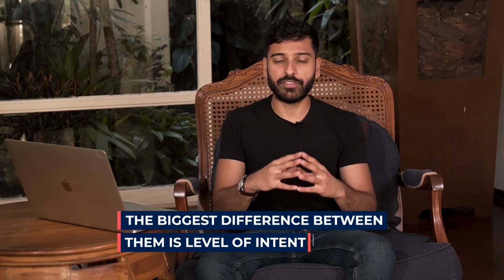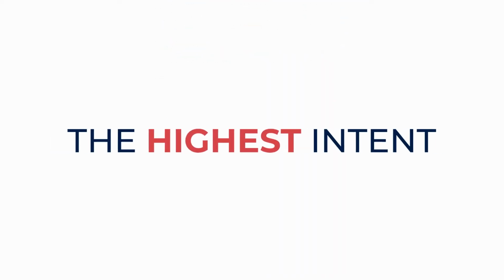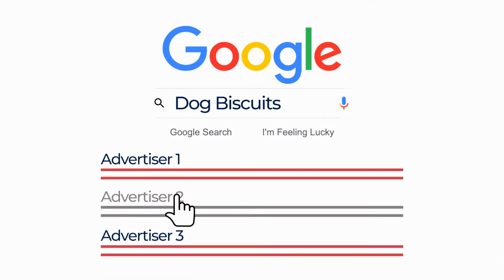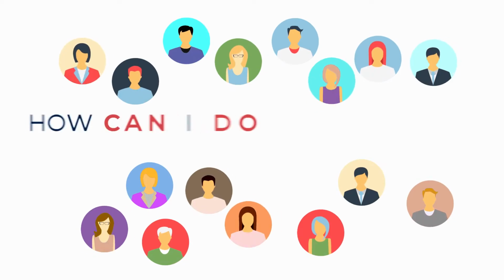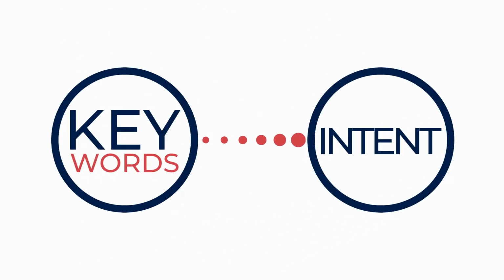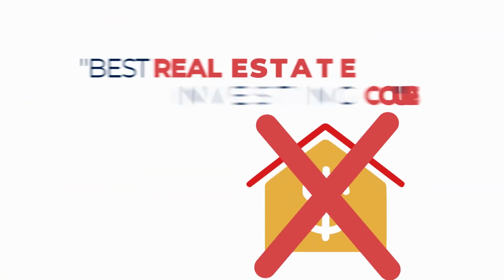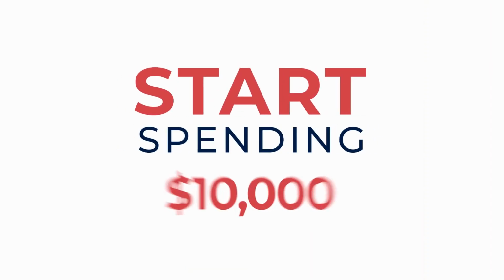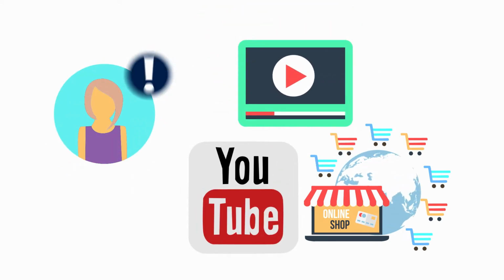Google Search Ads VS Google Display Ads VS Youtube Ads: In-Depth Advertising Platforms Comparison.